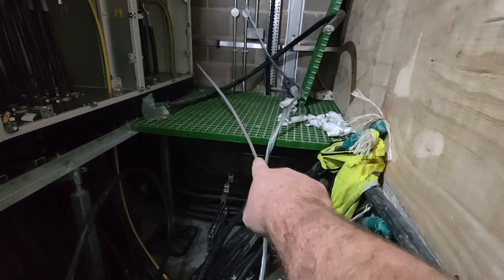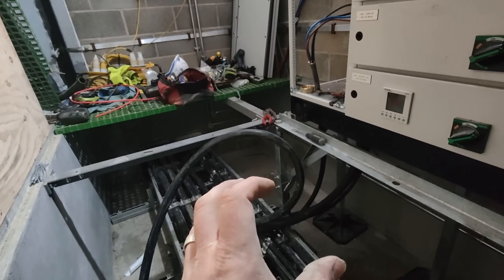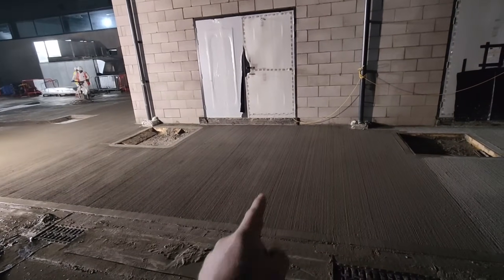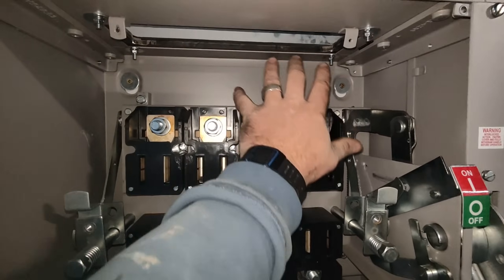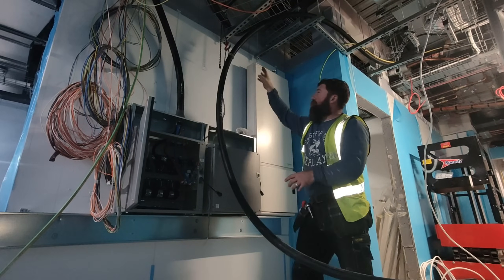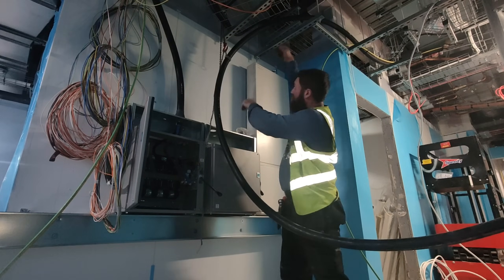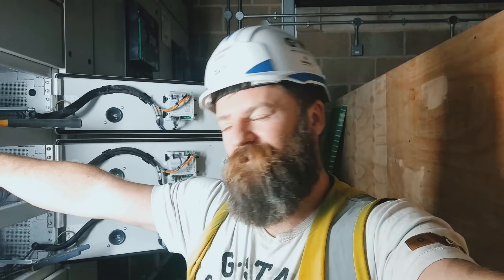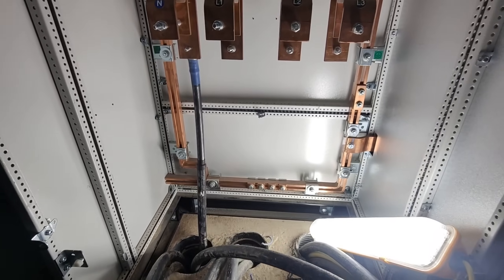My week at a film studio!!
This week was frustrating, rewarding, tiring and frustrating (again).

I got a lot done but I could have achieved more if the correct materials were on site. It's becoming more frequent that materials either aren't ordered at all or incorrect materials arrive on site.

This can impact the amount of money that is earned in a week. That's what we all turn up for every day isn't it, the money. We don't do it for fun.